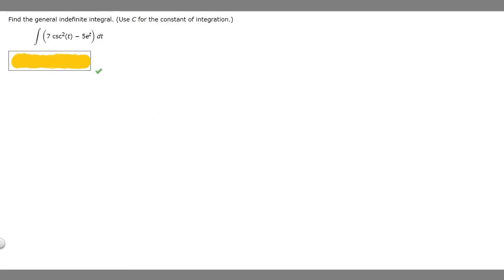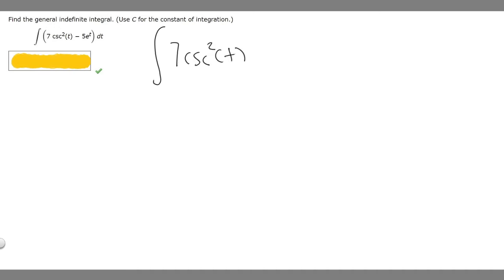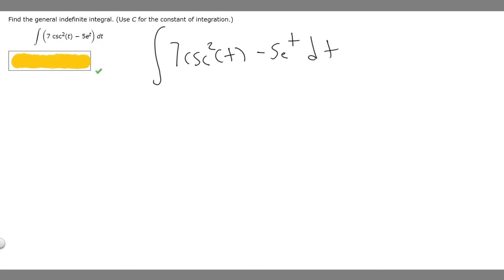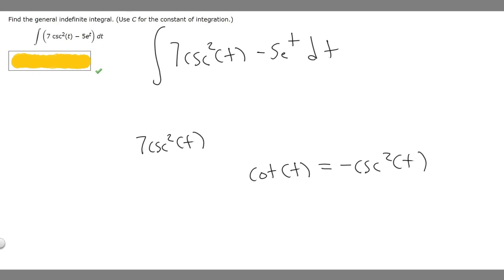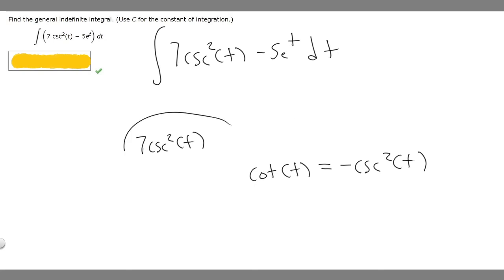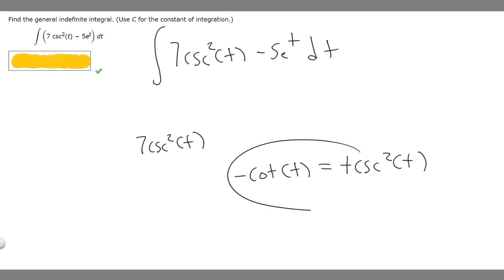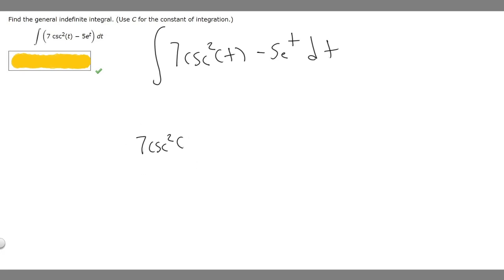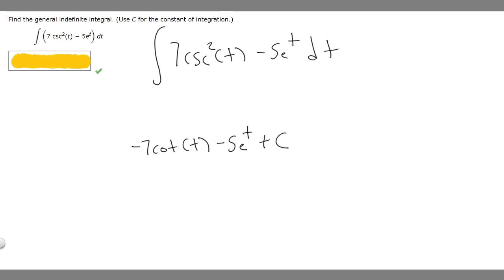Find the general indefinite integral. (Use C for the constant of integration.)7 csc2(t) − 5et dt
Find the general indefinite integral. (Use C for the constant of integration.)

7 csc2(t) − 5et

 dt .